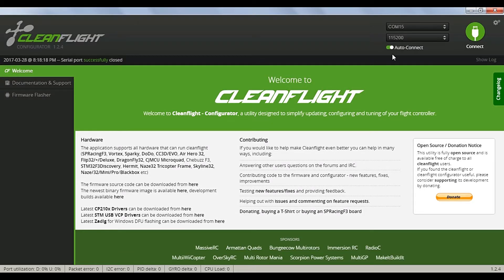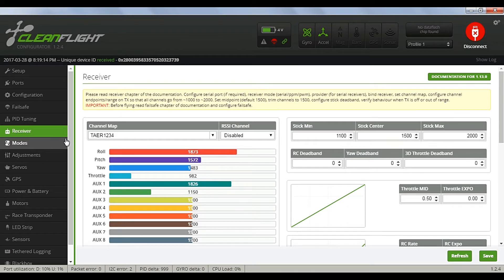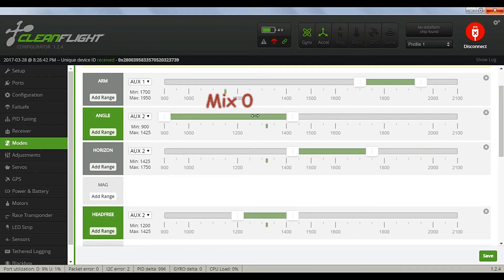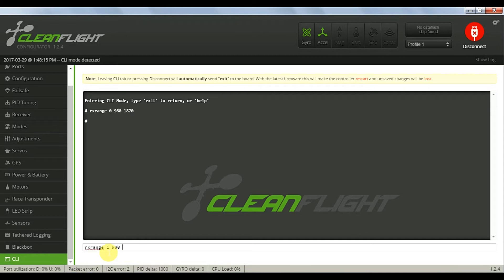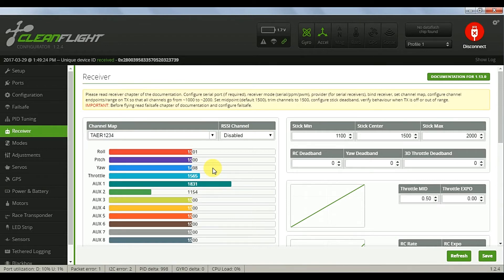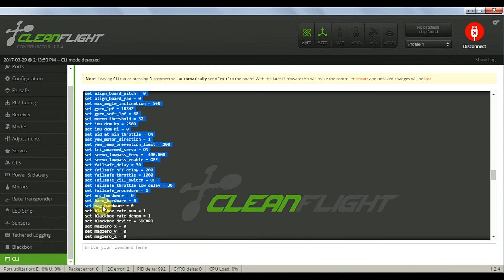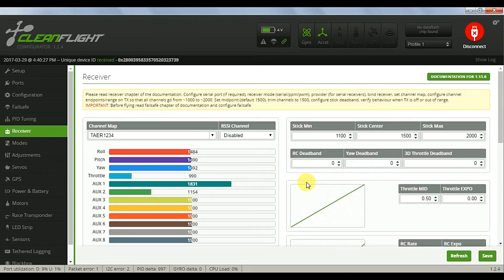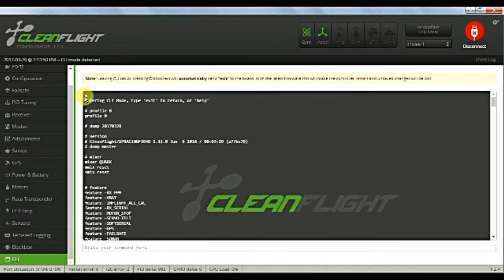Eachine QX90c w/DSM2 Cleanflight Setup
My experience on basic setup of the Eachine QX90c with Cleanflight and Devo 10. I am using a Devo 10 tx w/Deviation software.